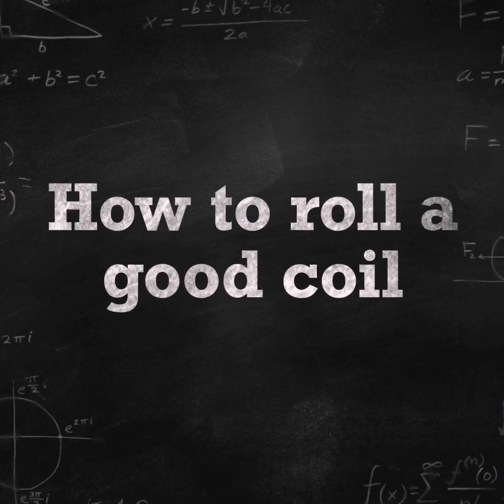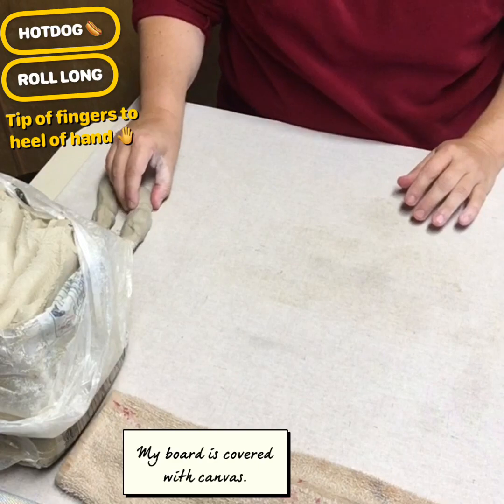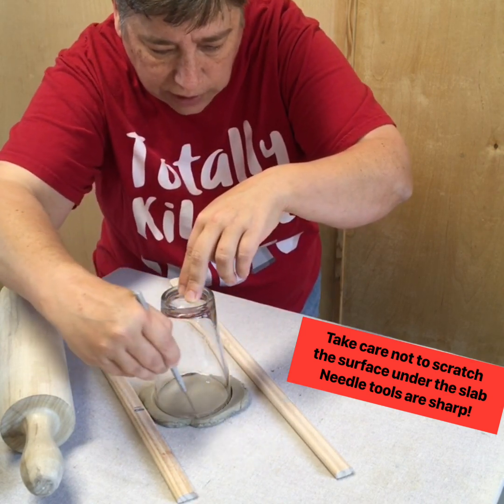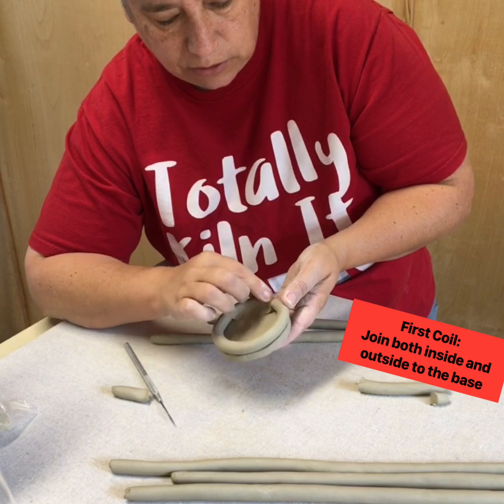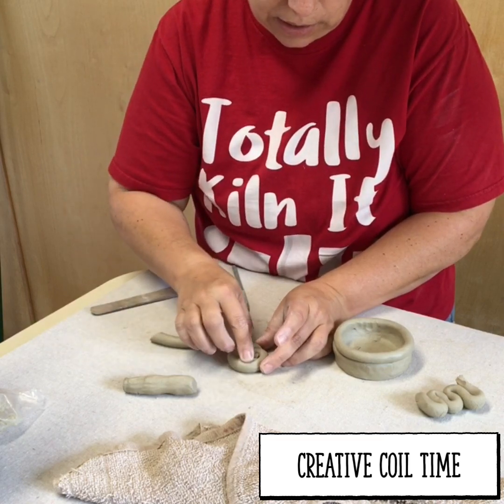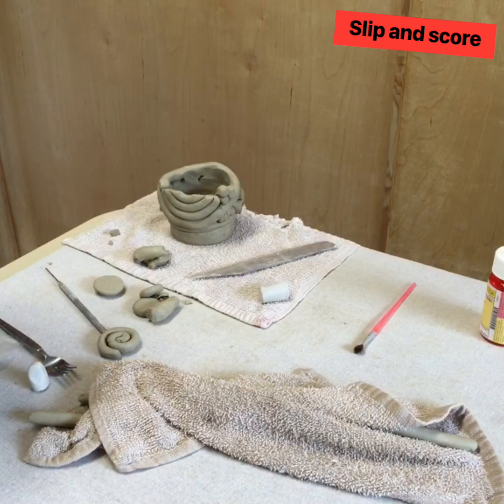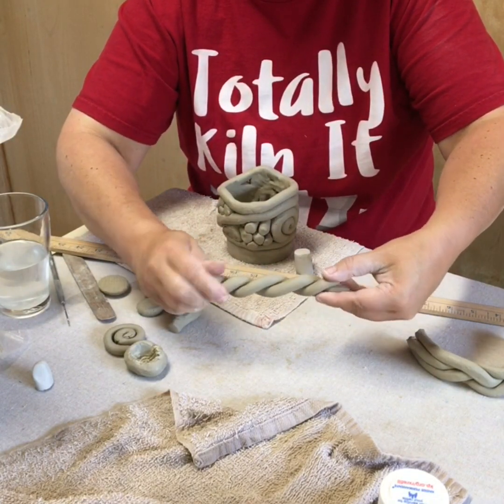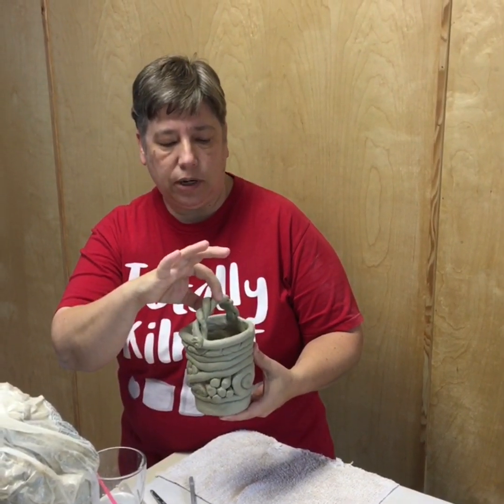Coil Tool Holder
We are making our first project, a coil pot to hold our tools. Learn to roll a good coil, make a slab base, and how to connect coils.